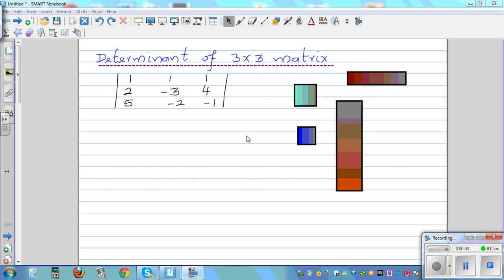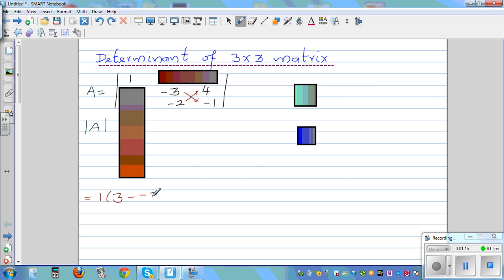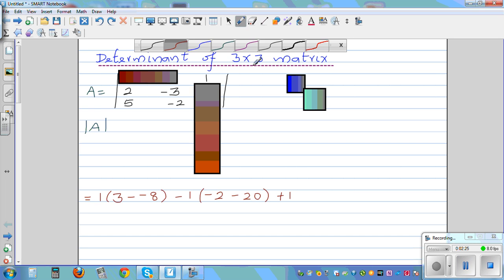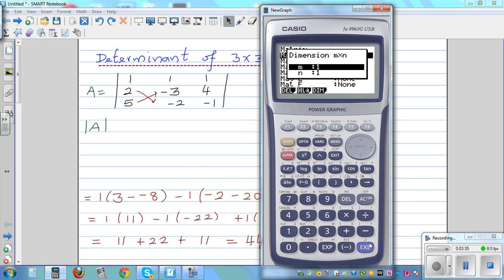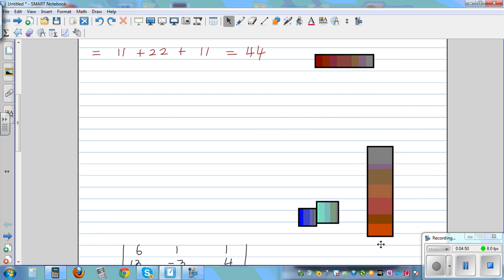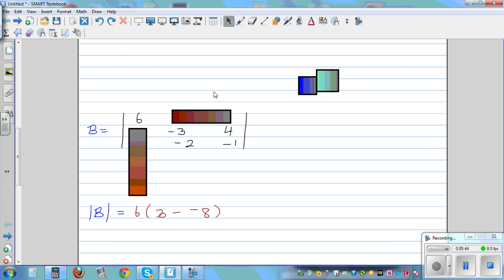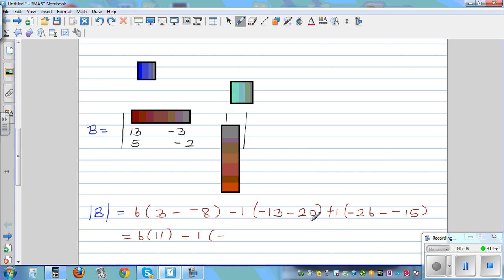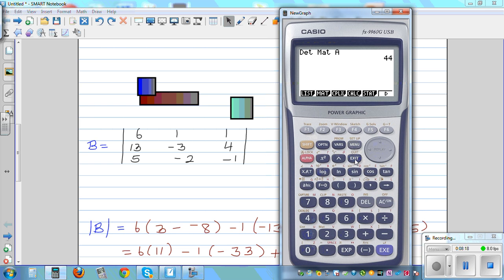Determinant of 3 x 3 matrix and checking answer on graphic calculator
In this video I have shown how you can find the determinant of a 3 x 3 determinant and also how you can use a graphic calculator to check your answer